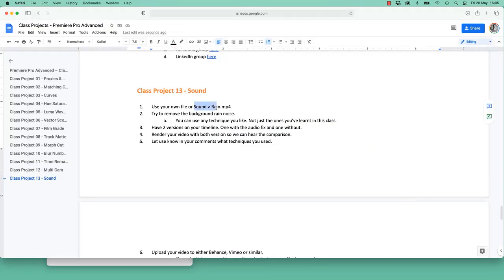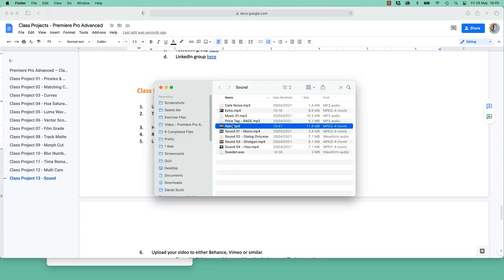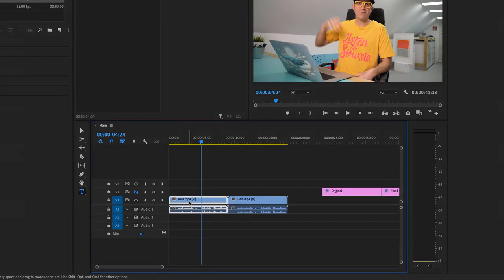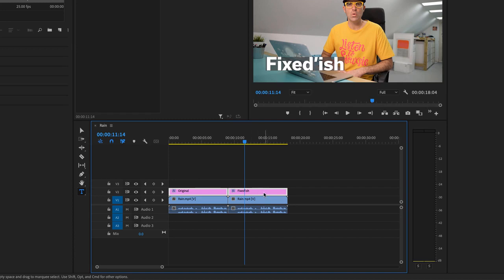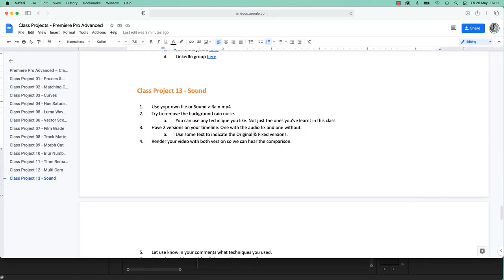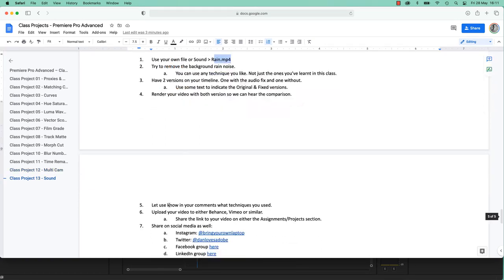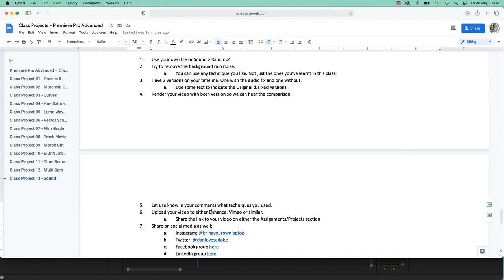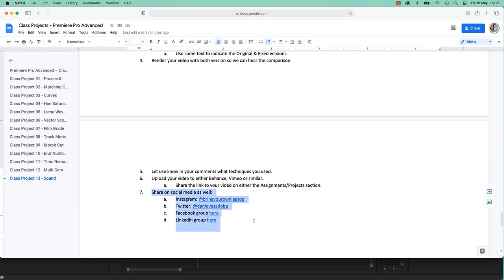103 Class project 13 - Sound